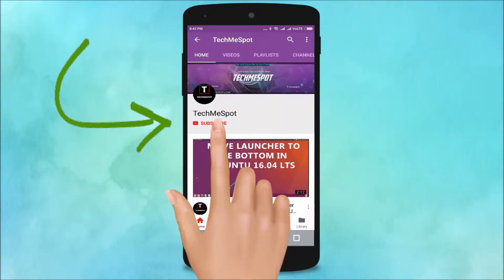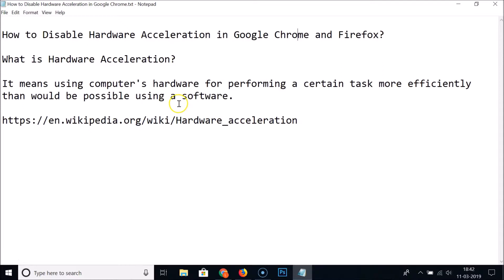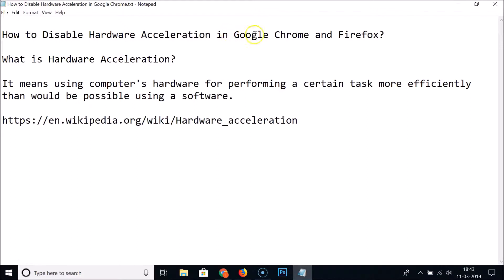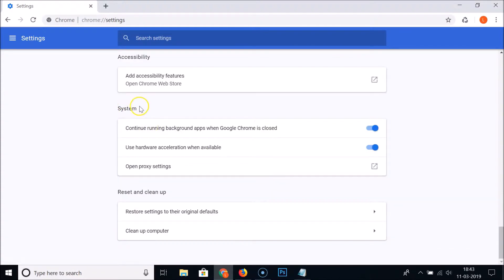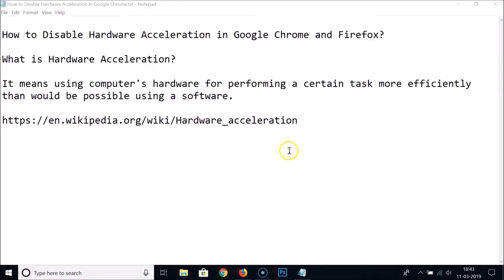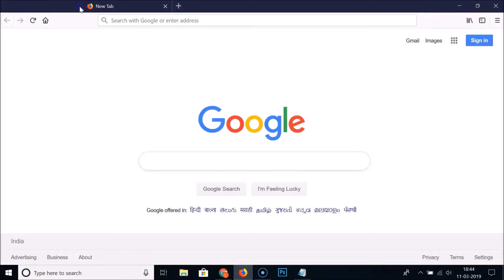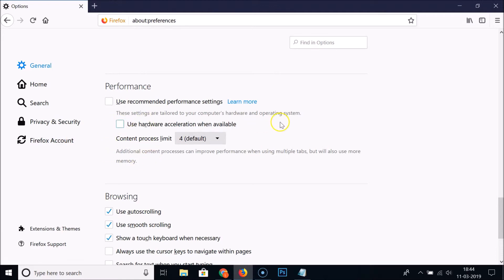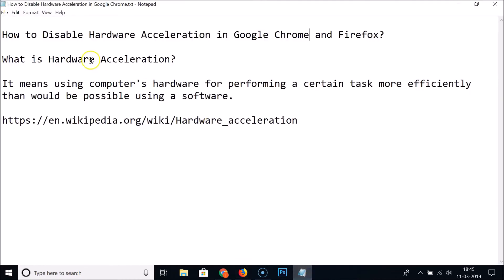How to Disable Hardware Acceleration in Google Chrome and Firefox?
What is Hardware Acceleration?

It means using computer's hardware for performing a certain task more efficiently than would be possible using a software.

For Google Chrome:

Step 1: Click on 'three dots' at the top right of chrome browser, and then click on 'settings'.

Step 2: Scroll down, and then click on 'Advanced', and then scroll down to advanced.

Step 3: Disable 'Use hardware acceleration when available' by click on toggle next to it, and then relaunch.

For Firefox:

Step 1: Click on 'three dots' at the top right of firefox browser, and then click on 'options'.

Step 2: Under General, scroll down to performance.

Step 3: Uncheck the option 'Use Hardware Acceleration When Available', and then close your firefox browser, and open it.

It's done